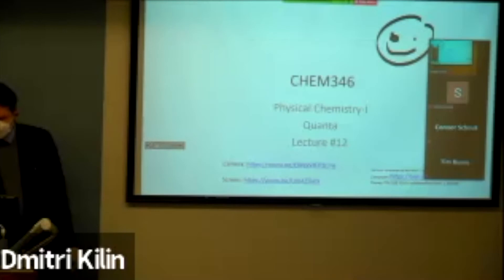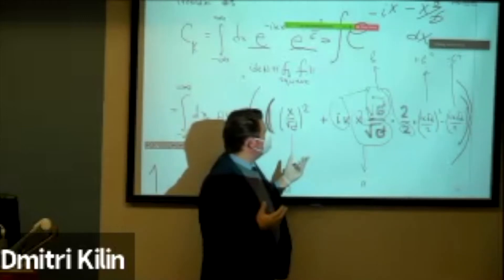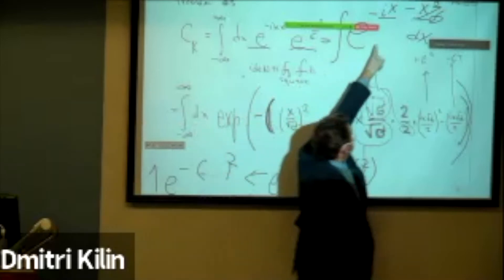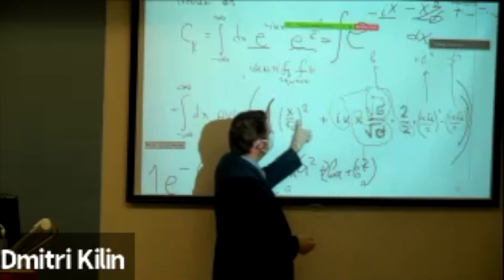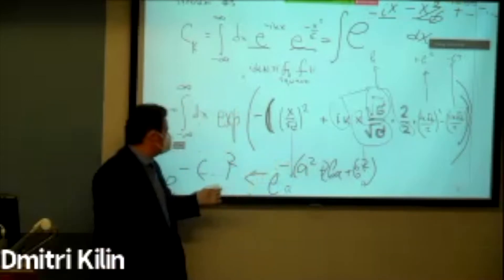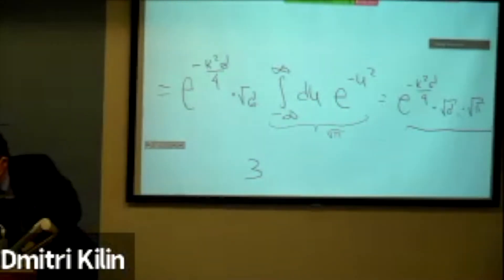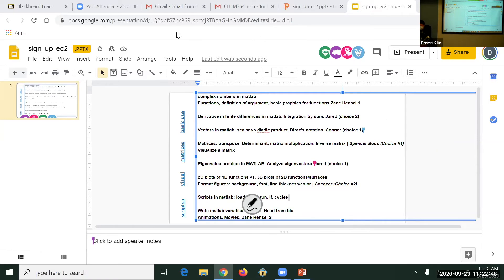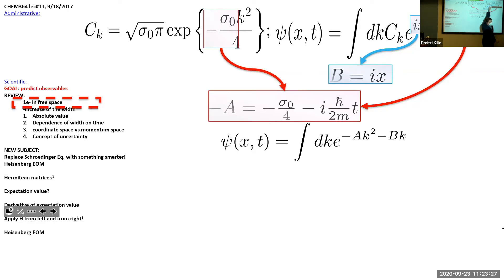CHEM364 2020 lecture12